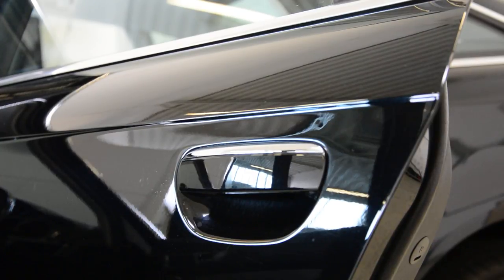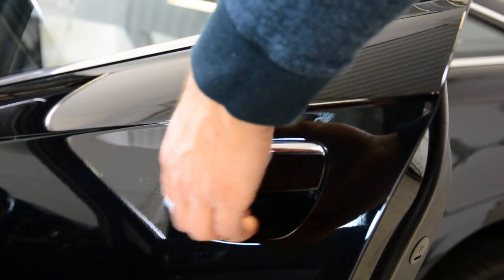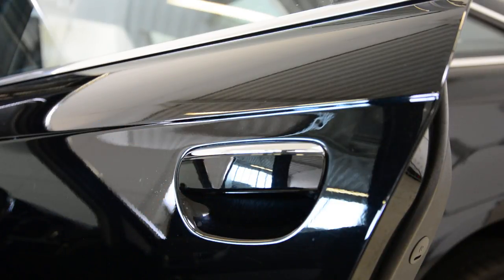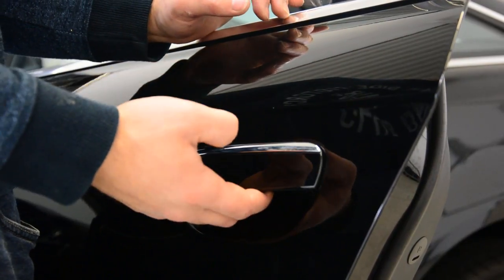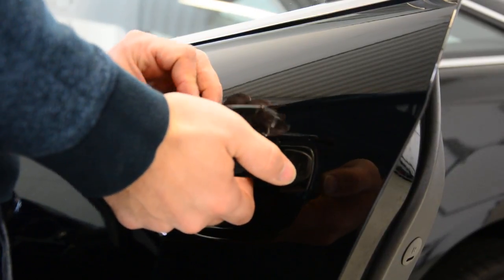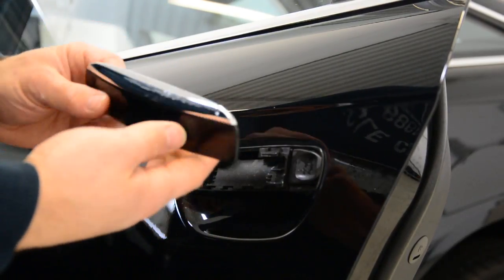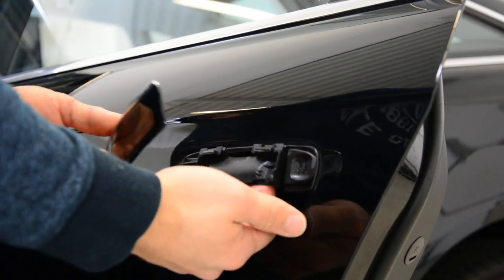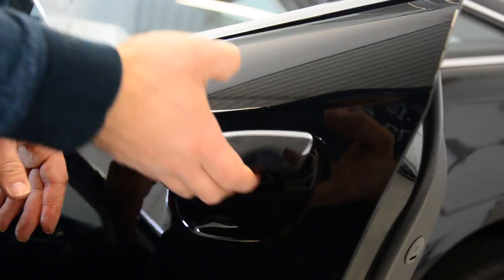Audi A6 exterior door handle removal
How to remove the door handle Audi A6

Here is what removal tools i use  :

for this video i use Nikon D7100:

I use  a Proxxon  socket set :

Plastic removal tool:
-11 pieces removal tool set (I have bought this one for almost 3 years and I still use it)
-22 pieces removal tool set
-7 pieces ceap removal tool set

Torx:
-Torx Screwdriver Set from T5 to T30

Small Electric Drill Cordless Screwdriver:

Flexible Magnetic Pick Up Tool:

LED Flashlight:

Here are some cheap tools that I use daily in my workshop:

Plastic removal tool:
-11 pieces removal tool set (I have bought this one for almost 3 years and I still use it)
-22 pieces of a removal tool set
-7 pieces of cheap removal tool set

LED Flashlight:

Infrared Thermometer: